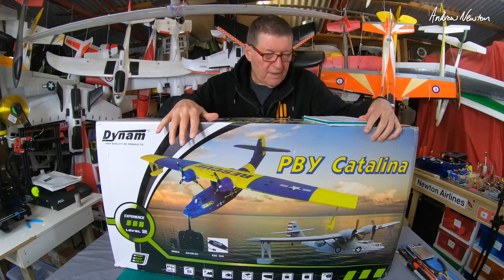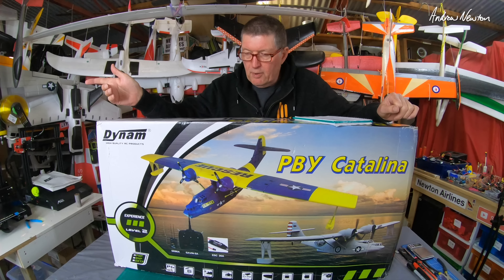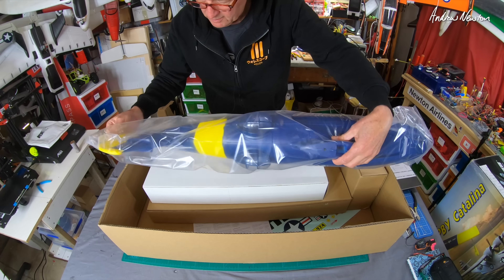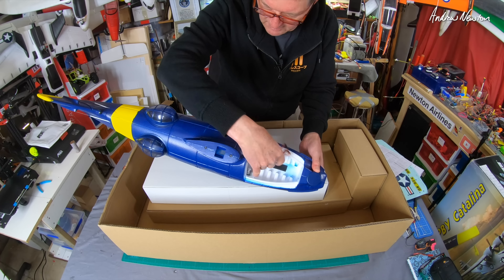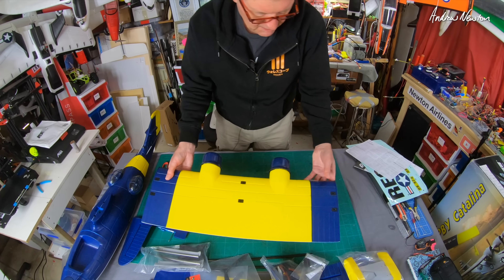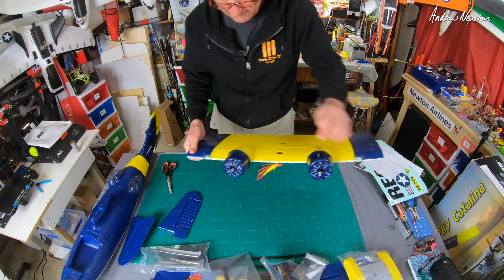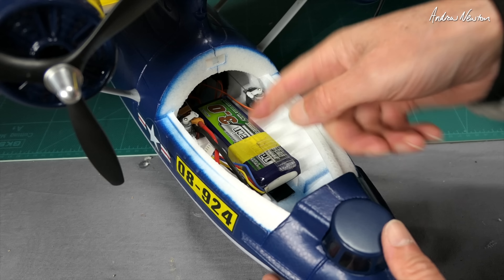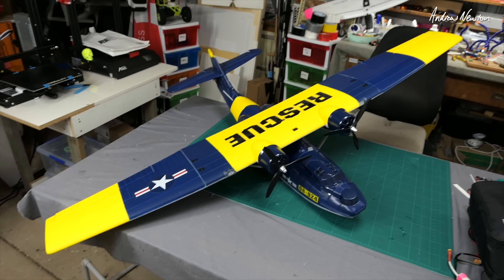Dynam PBY Catalina overview and mods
Dynam PBY Catalina Flying Boat 1.4m overview and strengthening mods

🔎 More information 🔍